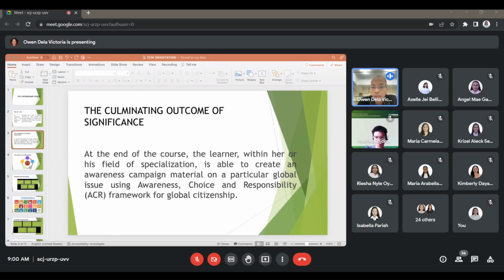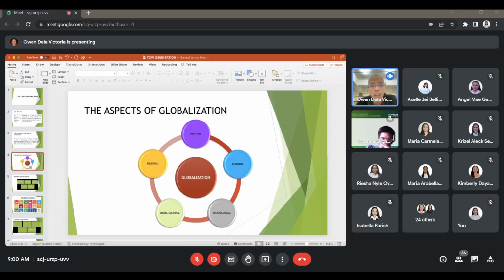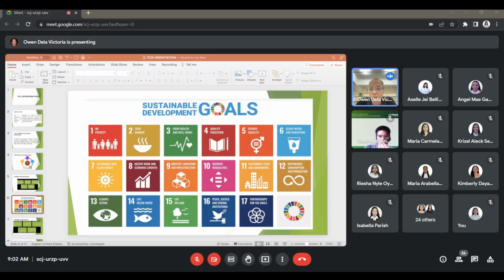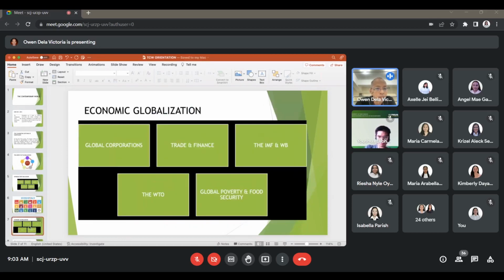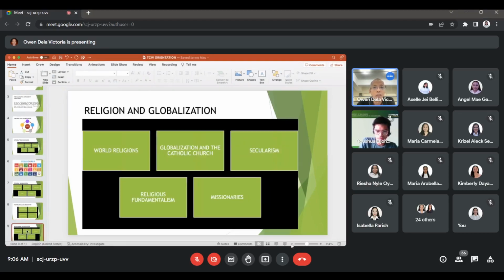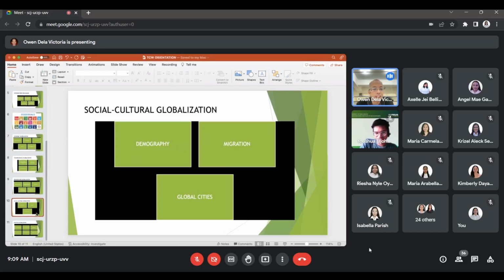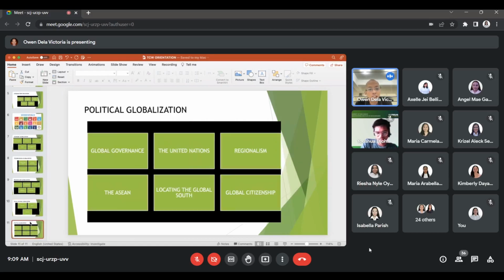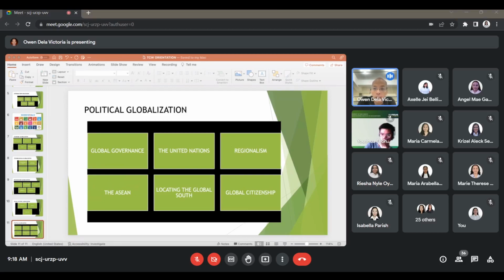GE-TCW | January 23, 2023 | 1st Synchronous Session